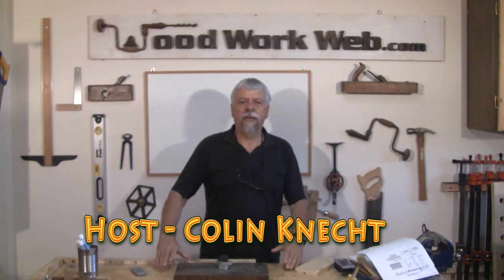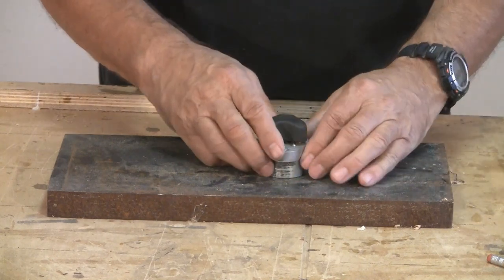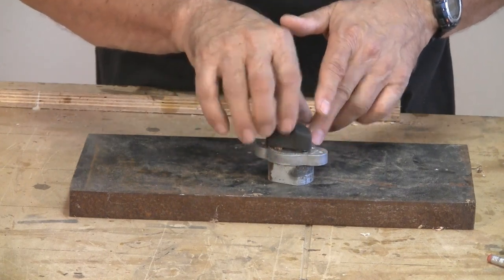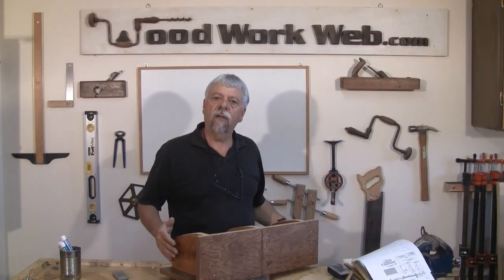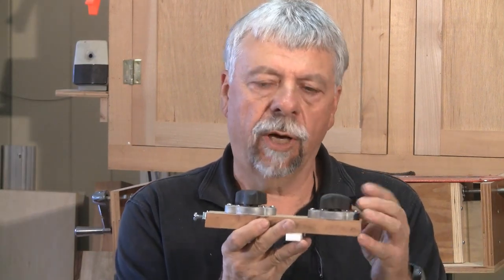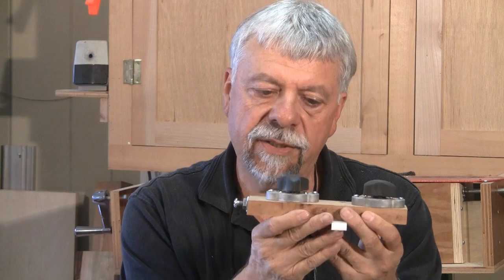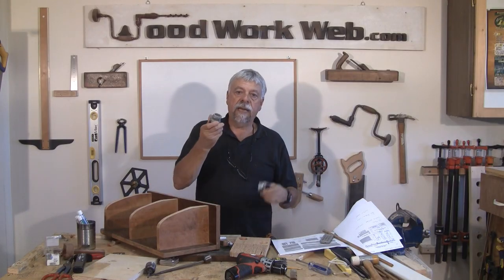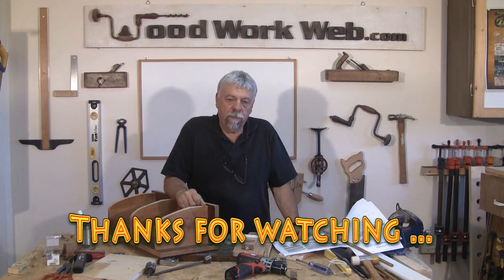Magnetic Switches for Jigs - A woodworkweb.com woodworking video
Woodworkers are always making jigs to make woodworking, easier, safer, quicker and more accurate. Now, making jigs can be a bit easier with the use of powerful magnets to help hold jigs and other aids directly to the steel tables, fences and frames.